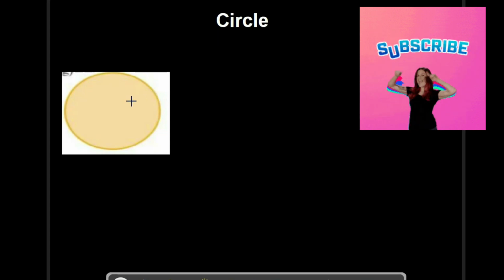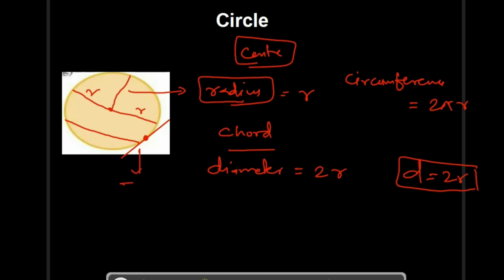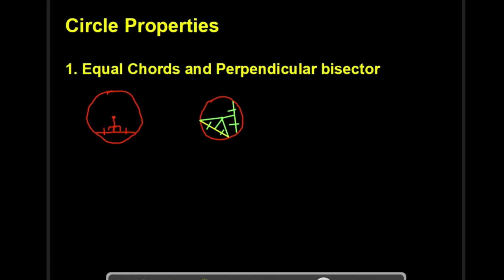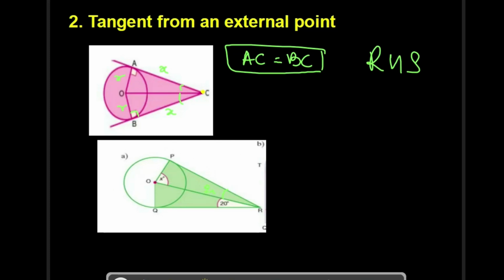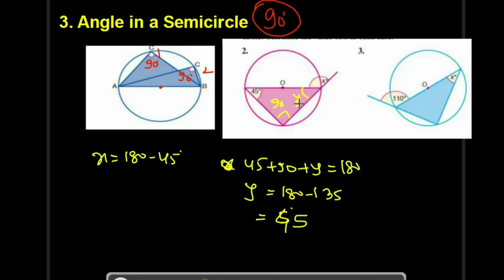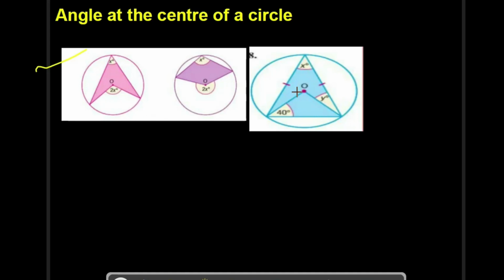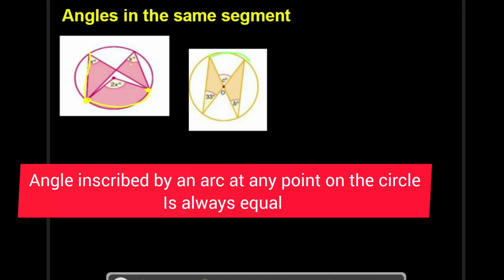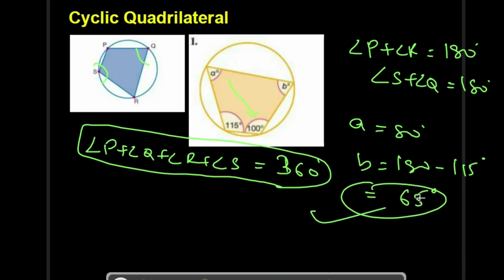Circle Theorems IGCSE Maths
Circle Theorem IGCSE Maths

In this session I have covered circles , properties of circle and circle theorem.
Also based on properties I have solved a few questions.
igcse maths
the whole of igcse maths
igcse maths 0607
igcse maths in 2 hours
igcse maths all of
igcse maths 0580 solved past paper
circle theorems gcse
circle theorems explained
igcse circle theorems
Circle theorems
Circle igcse
igcse revision
circle theorems igcse past paper questions
Circle theorems igcse

the whole of igcse 0580 maths
the whole of igcse maths in 2 hours
Igcse circle theorems explained
0580 past paper
Igcse circle theorems in one minute